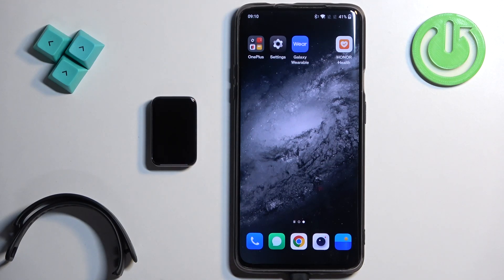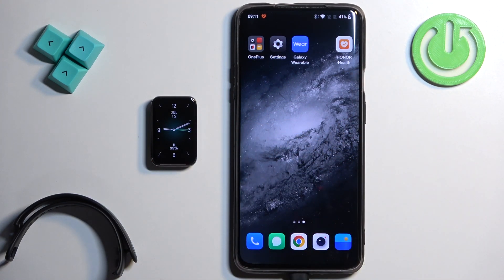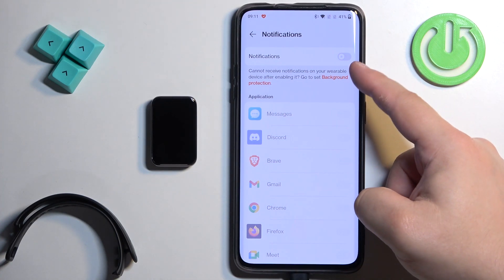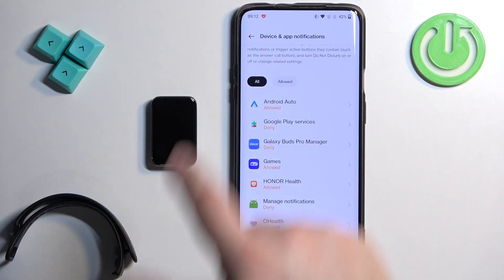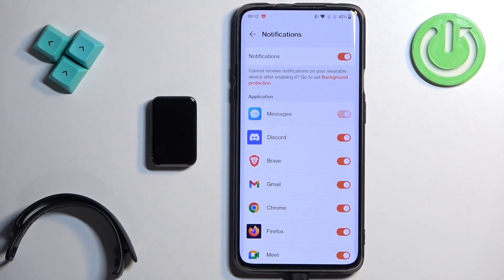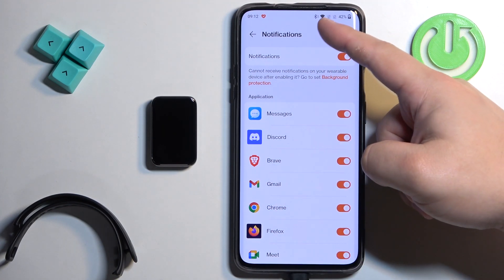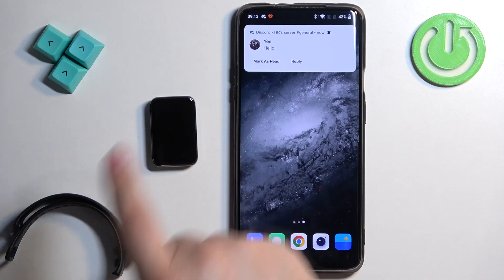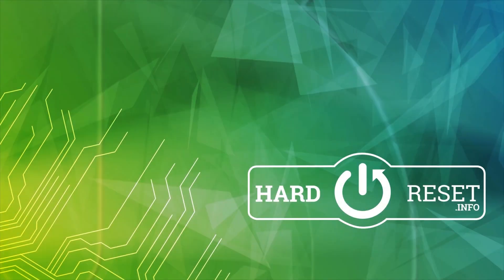How to Enable Android Phone Notifications on Honor Band 9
Find out more:
Discover how to enable and customize notifications from your Android phone on the Honor Band 9. This tutorial provides clear, step-by-step instructions to ensure you never miss an important alert or message. Whether you’re new to smart bands or an experienced user, this guide will help you optimize your device for seamless connectivity.

What settings need to be adjusted on my Android phone to enable notifications for the Honor Band 9?
How do I customize which notifications I receive on my Honor Band 9?
What should I do if I am not receiving notifications on my Honor Band 9?
Can I receive app-specific notifications on my Honor Band 9, and how do I set that up?
How do I enable Do Not Disturb mode on my Honor Band 9 to manage notifications?